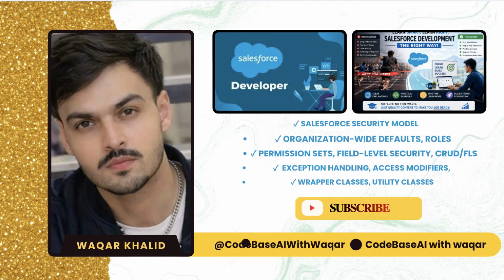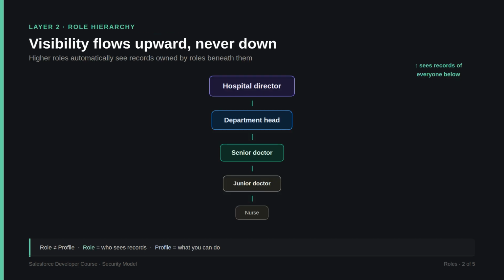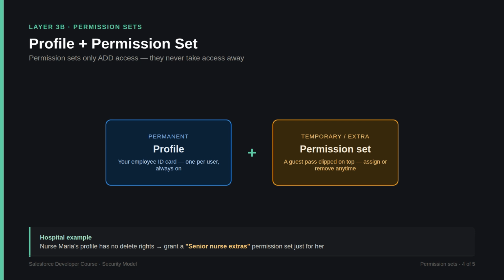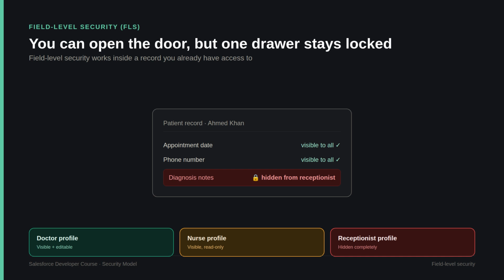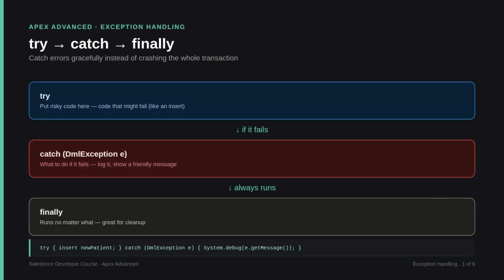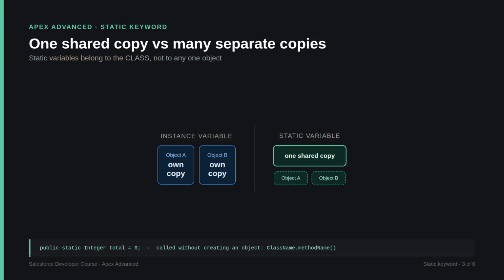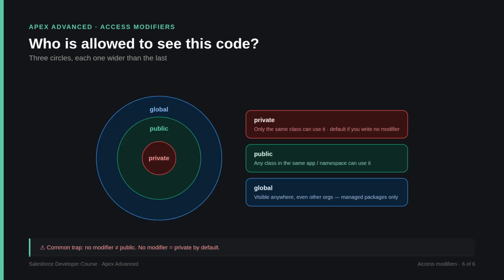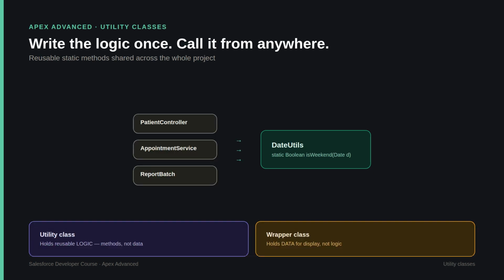Salesforce Security Model Explained | OWD, Roles, Profiles, Permission Sets, Sharing Rules & FLS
In this video, you'll learn the complete Salesforce Security Model from scratch — the exact framework every Salesforce Developer and Admin uses to control who can see and edit records.

We break down all 5 layers of Salesforce security using one simple Hospital example (Patients, Doctors, Nurses) so every concept clicks instantly, even if you're a complete beginner.

🔥 What you'll learn in this video:
00:00 – Introduction to the Salesforce Security Model
00:00 – Organization-Wide Defaults (OWD)
00:00 – Role Hierarchy
00:00 – Profiles
00:00 – Permission Sets
00:00 – Sharing Rules
00:00 – Field-Level Security (FLS)
00:00 – CRUD vs FLS in Apex
00:00 – Full Recap

(Update timestamps with your actual video times before publishing)

This is part of our full Salesforce Developer Course for beginners. If you're preparing for the Salesforce Platform Developer I certification or starting your first Salesforce project, this video covers one of the most heavily tested topics.

Master the Salesforce security model by understanding how to configure OWD, profiles, and sharing rules for your organization. Learn how to secure your data effectively and control user access levels across your platform.

This guide breaks down the Salesforce security model layer by layer. We begin with Organization Wide Defaults to establish your baseline access, then walk through how Salesforce profiles define specific object and field permissions. You will see how to apply sharing rules to extend access beyond your initial baseline, ensuring your security architecture remains robust.

We also cover critical Apex security implications and common exception types that developers encounter. Whether you are an administrator or a developer, this breakdown helps you troubleshoot permission errors and build a more secure environment. You will gain a clear understanding of the hierarchy of access and how to manage complex security requirements without compromising system integrity.